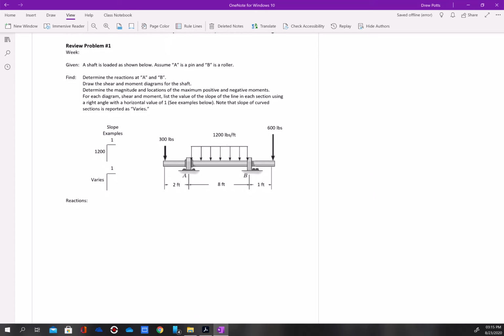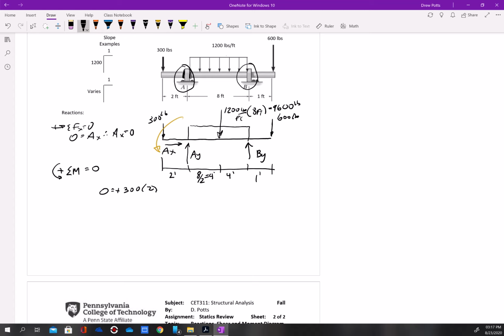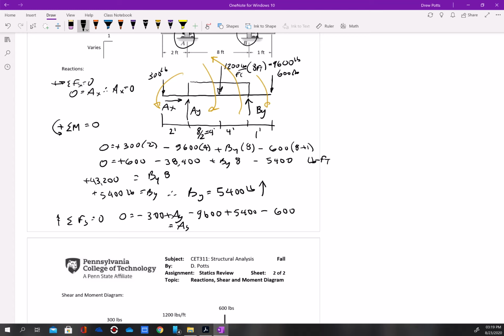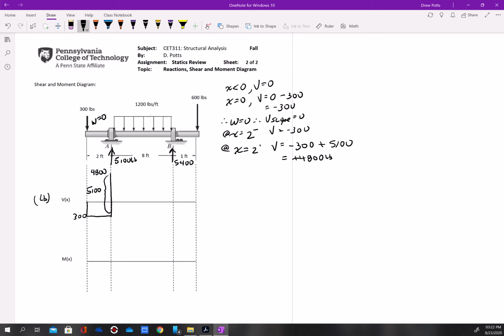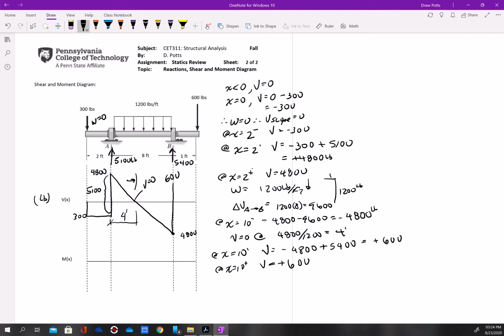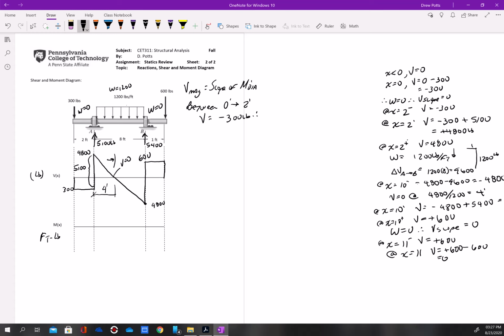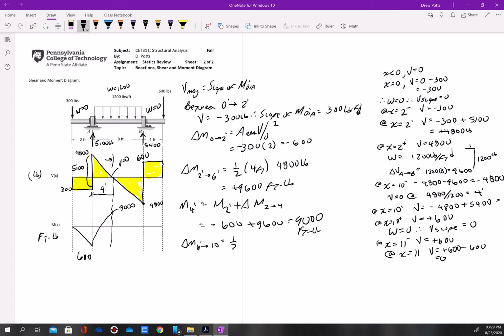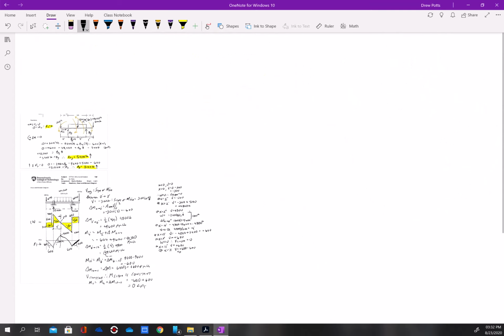01 SU Rev V M CET311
Shear and moment diagram of a simple span beam. This is a review problem for warming up to Structural Analysis.